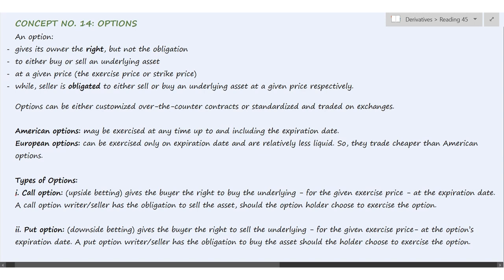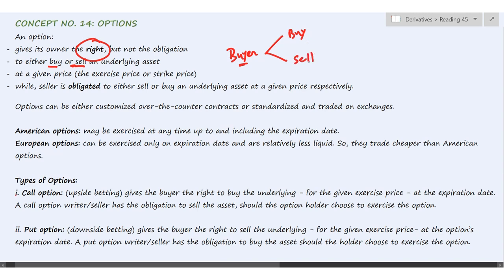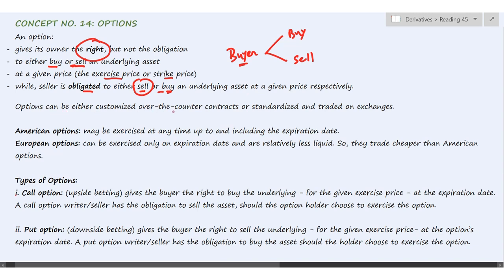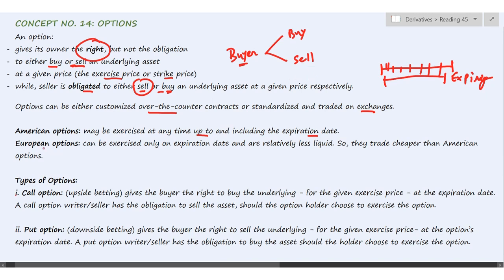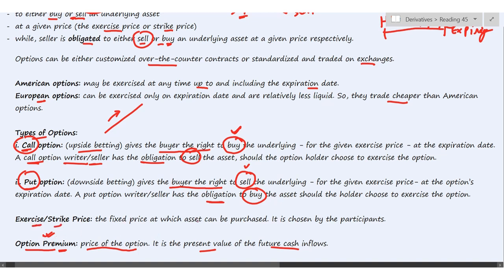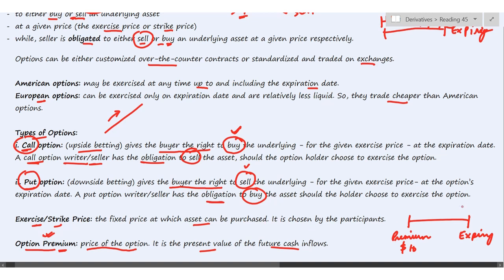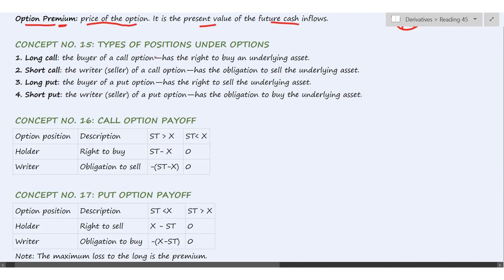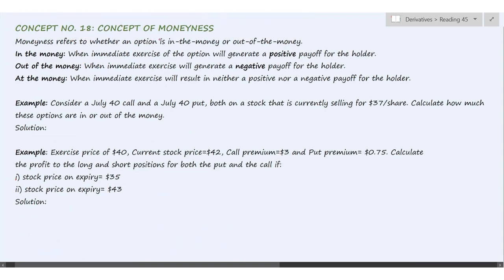CFA Level 1 - Derivatives - Options ( Chapter #7)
Options are a type of financial derivative that provide the holder with the right, but not the obligation, to buy (call option) or sell (put option) an underlying asset at a specified price (strike price) on or before a specific expiration date. Options are widely used in financial markets for various purposes, including hedging, speculation, and income generation. Here are key descriptions of options:

Types of Options:

Call Option: A call option gives the holder the right to buy the underlying asset at the strike price on or before the expiration date. Call options are often used when traders anticipate the price of the underlying asset will rise.

Put Option: A put option gives the holder the right to sell the underlying asset at the strike price on or before the expiration date. Put options are used when traders expect the price of the underlying asset to fall.

Key Elements of Options:

Underlying Asset: Options are based on underlying assets, which can include stocks, stock market indices, commodities, currencies, bonds, and more.

Strike Price: The strike price, also known as the exercise price, is the price at which the holder has the right to buy (in the case of call options) or sell (in the case of put options) the underlying asset.

Expiration Date: Options have a specific expiration date, after which they are no longer valid. Options can be categorized as European (exercisable only at expiration) or American (exercisable at any time before or at expiration).

Premium: The premium is the price paid by the option buyer to the option seller for the right to purchase (in the case of a call option) or sell (in the case of a put option) the underlying asset. It is also known as the option price.

Uses of Options:

Hedging: Options are often used to hedge against unfavorable price movements in the underlying asset. For example, a stockholder can buy put options to protect against a potential drop in the stock's value.

Speculation: Traders often use options to speculate on the price movement of the underlying asset. Call options can be used to profit from rising prices, while put options can be used to profit from falling prices.

Income Generation: Some investors use options to generate income by writing (selling) options. They receive the premium from the option buyer in exchange for taking on the obligation to buy or sell the underlying asset if the option is exercised.

Risk Management: Options can be used to manage risk in a portfolio, adjust asset allocation, and protect against market volatility.

Leverage: Options provide leverage, allowing traders to control a larger position in the underlying asset for a relatively small investment. This can amplify both gains and losses.

Arbitrage: Options can be used in arbitrage strategies to profit from price differences between the options and the underlying asset.

Options can be complex financial instruments, and it is important for investors to fully understand their characteristics, risks, and strategies before trading them. Proper knowledge and risk management are crucial when dealing with options.